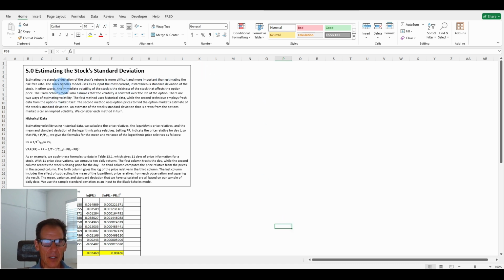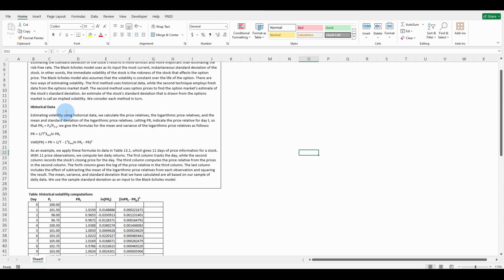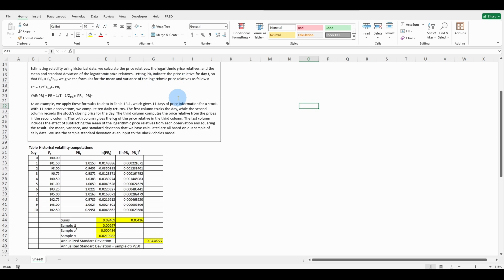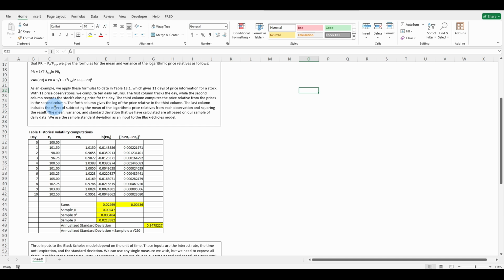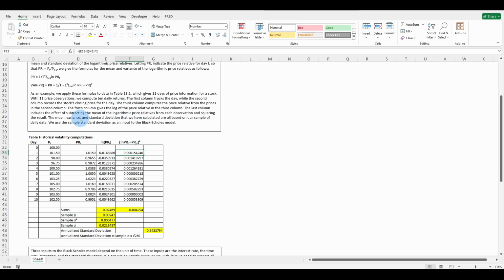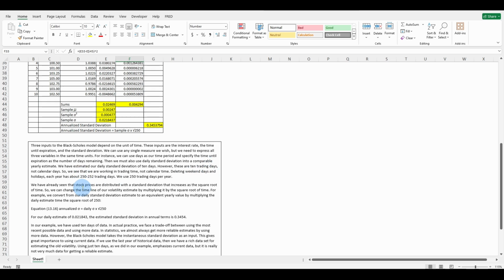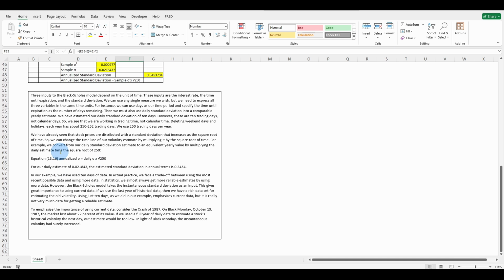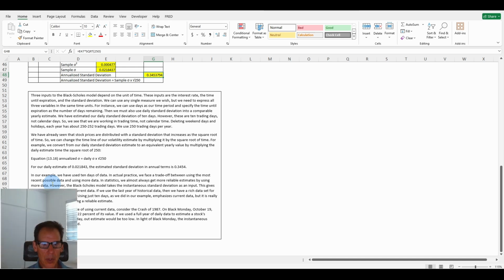How to Estimate a Stock's Standard Deviation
Want to know how traders estimate stock volatility without relying solely on historical data?

Discover how implied volatility reveals hidden market expectations—and why it’s essential for pricing options accurately.

In Estimating the Stock's Standard Deviation, the video looks into the details of determining the standard deviation of a stock's returns, a crucial input for the Black-Scholes option pricing model.

It highlights the importance of accurately estimating volatility, which directly impacts option prices, and looks at two ways for estimation: historical data analysis and implied volatility from the options market.

The video provides formulas and real-world examples for calculating volatility using historical data and emphasizes the need to adjust for time units to ensure consistency in inputs for the Black-Scholes model, including converting daily volatility estimates to annualized figures.

In addition, it underscores the importance of using current data for volatility estimation, considering the dynamic nature of financial markets.